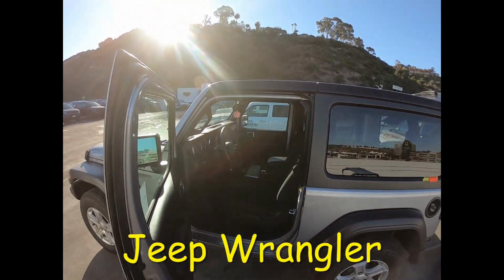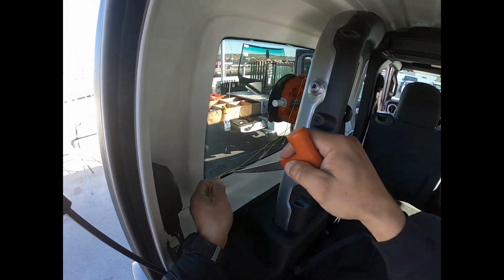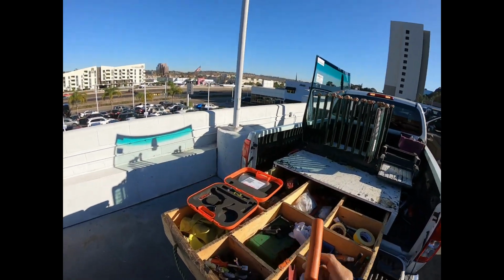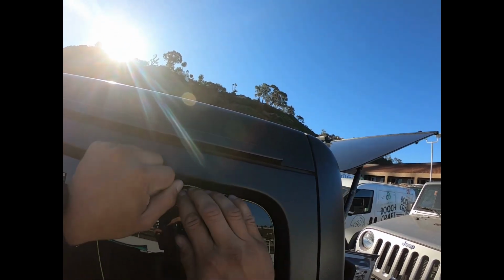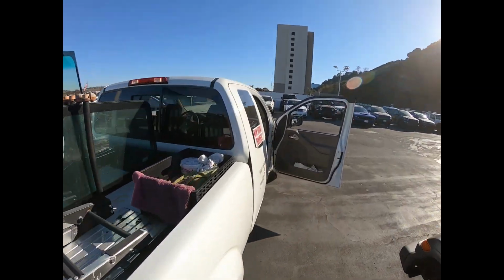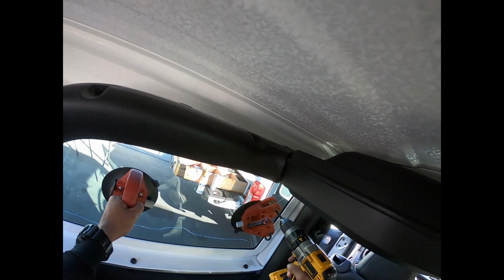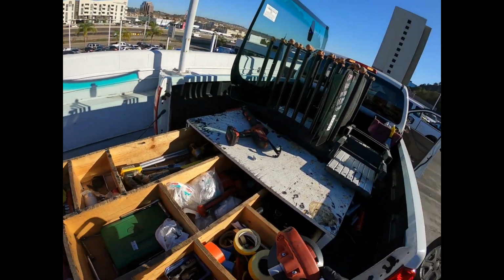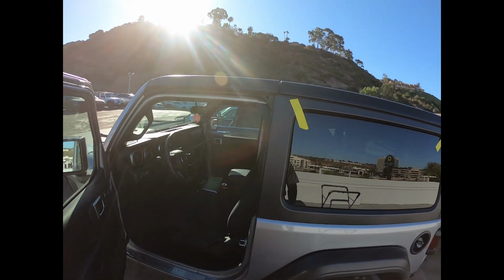2019 Jeep Wrangler Q/glass Replacement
replacing q/glass on jeep wrangler